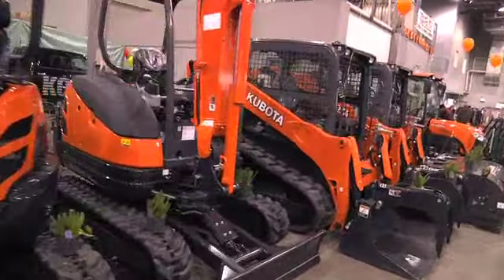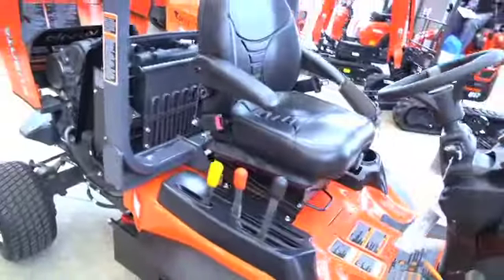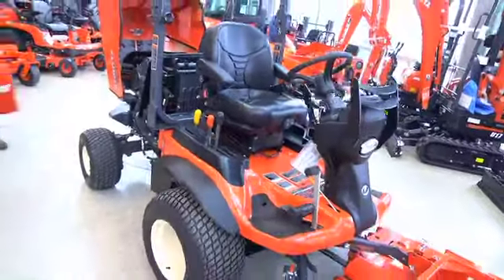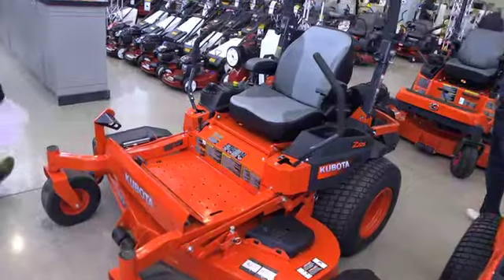Customer Picks: Kubota Zero Turn and Kubota 4WD Mowers for Lawn Maintenance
Meet Nino from Winsom Landscaping Constructors. He's a big fan of Kubota products and an even bigger fan of Kooy Brothers, he loves our family atmosphere and the knowledge and skills of our service department.